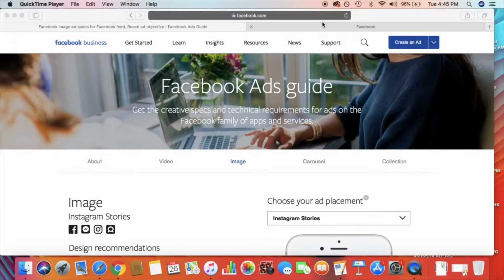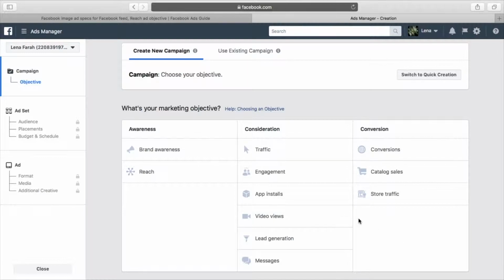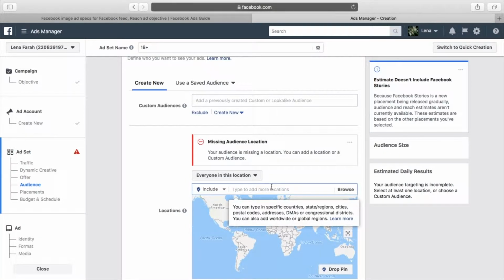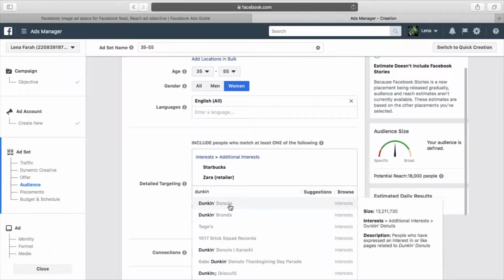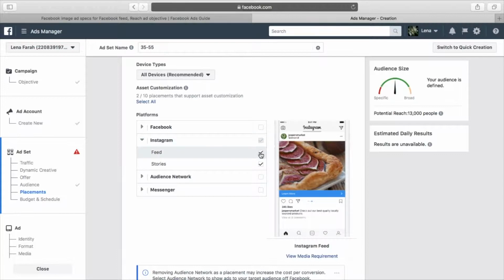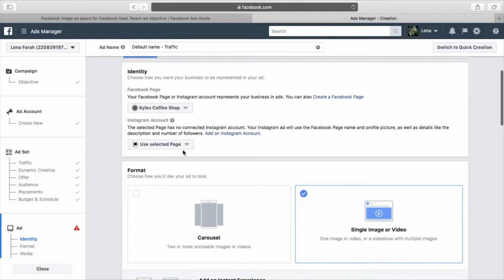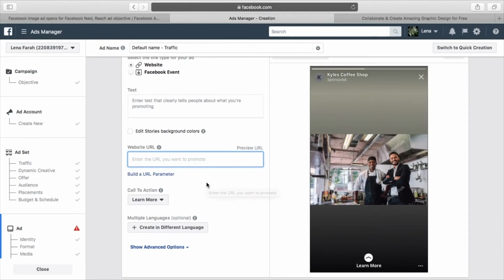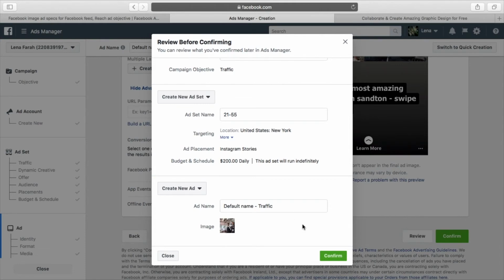How To Create Instagram Ad in 2019 | Easy For Beginners!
In this video i show you step by step how to can create an instagram ad successfully in 2019. This is the complete tutorial on Instagram Marketing.

👇🏻Free Entrepreneurs Resources

If you’re new here hello! I am a South African Digital Marketer & Passionate Entrepreneur.

I am currently running my own digital marketing agency and on this channel i do tutorials , blogs and document my journey of taking my agency from 0 to 6 figures in less than 6 months.

I hope this channel brings you value and inspires you to realize how great you are & that anything is possible.